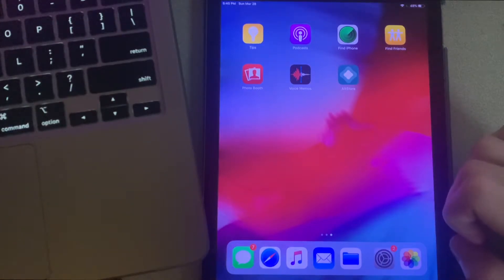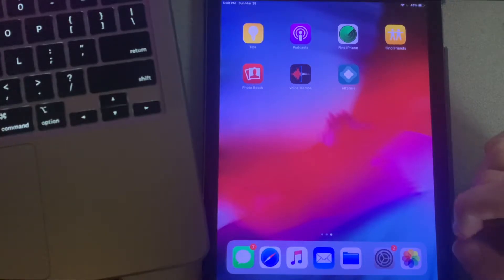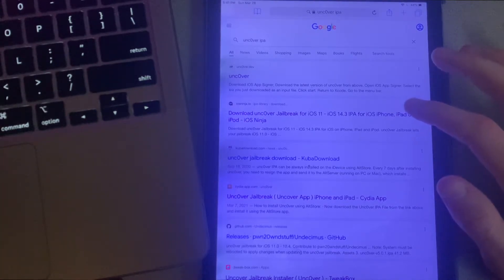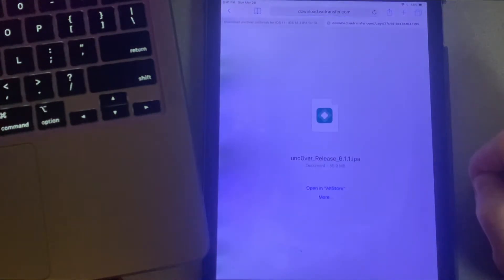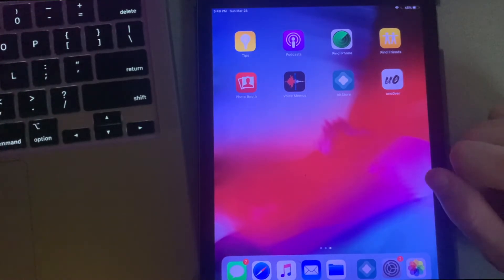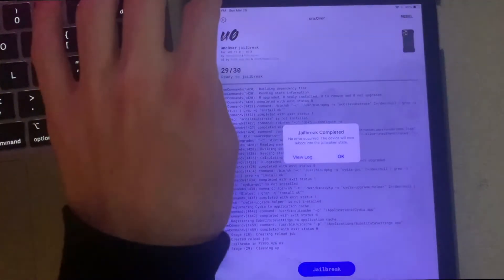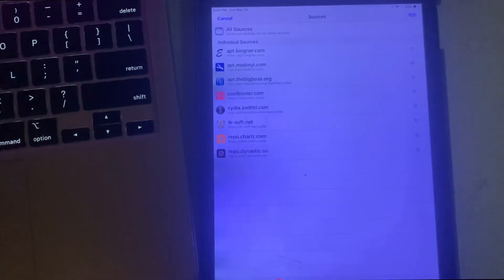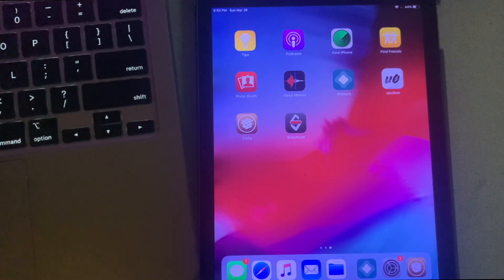Simple IOS 12.5.1 Jailbreak (AltStore + Unc0ver)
*Also make sure that you sign into alt store before you install unc0ver.

(sorry about mic quality, my good mics audio got corrupted and I was stuck using my iphones mic)